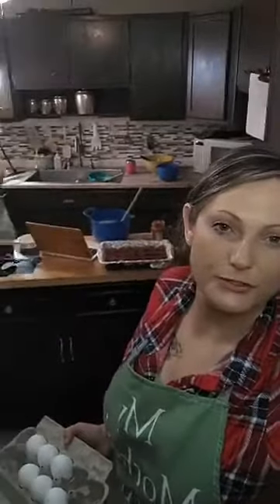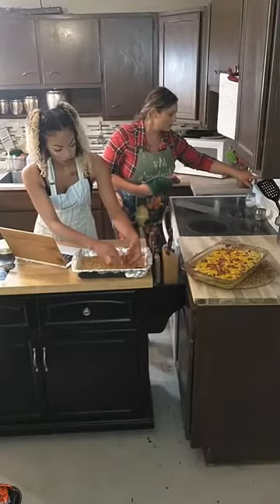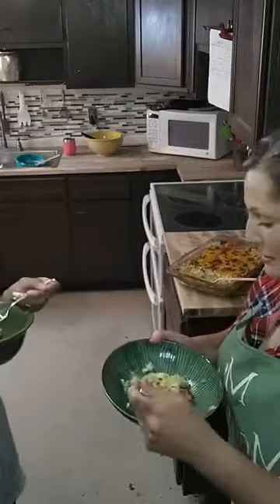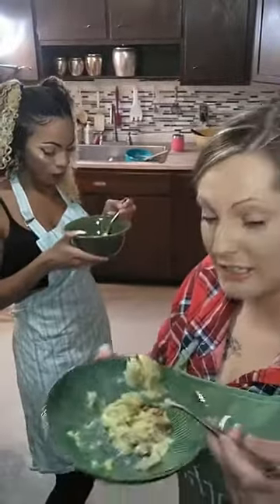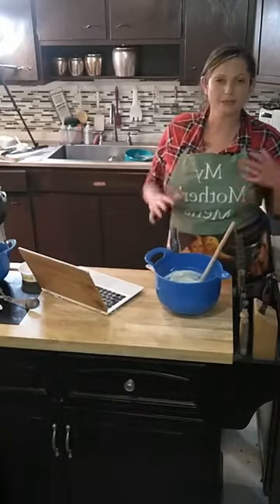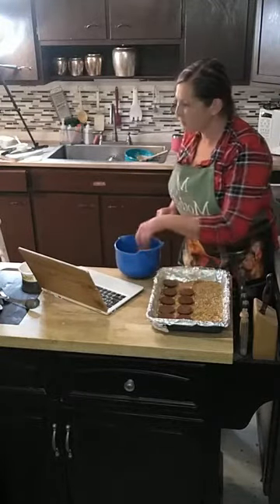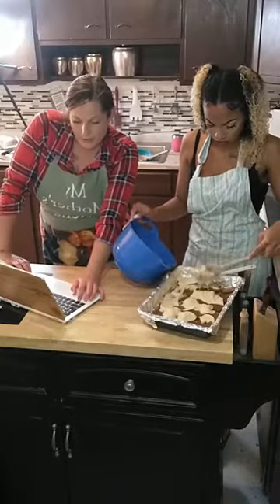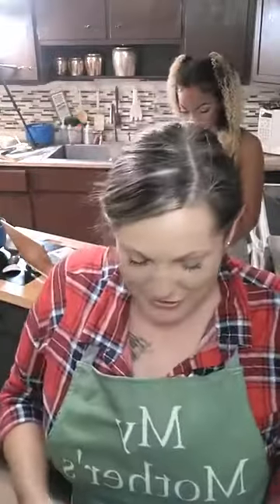Dessert with Triniti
Trin is a better cook then me ;P